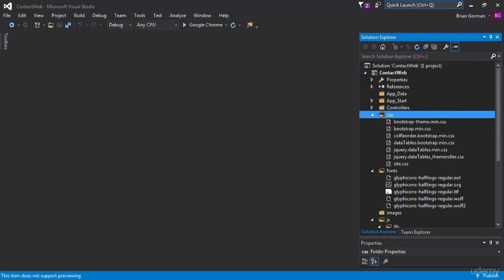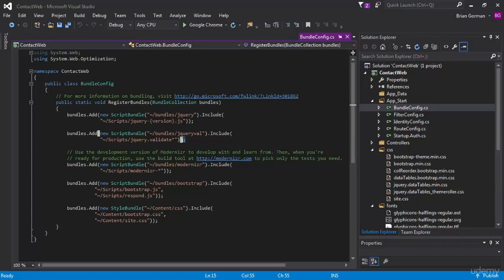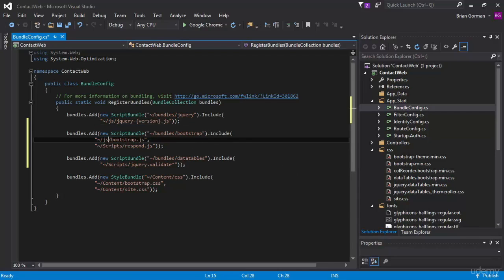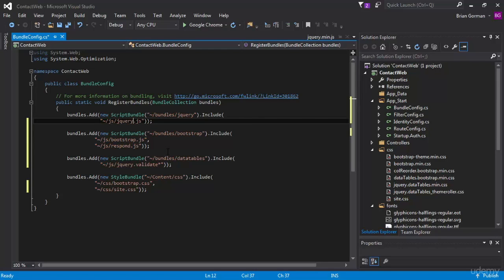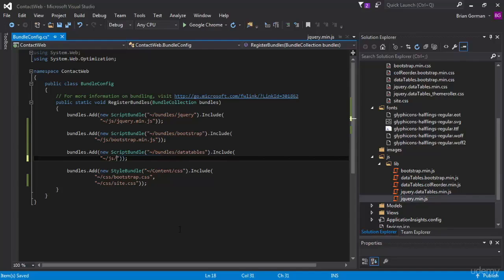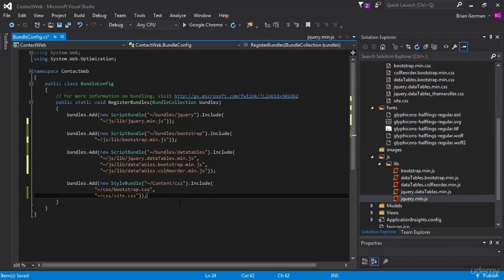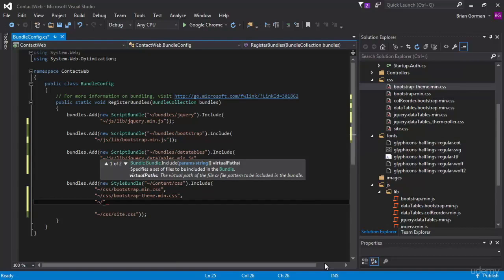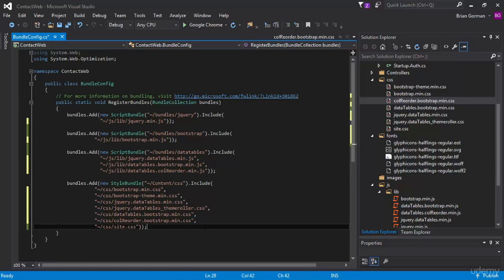012 Fix Bundle Config